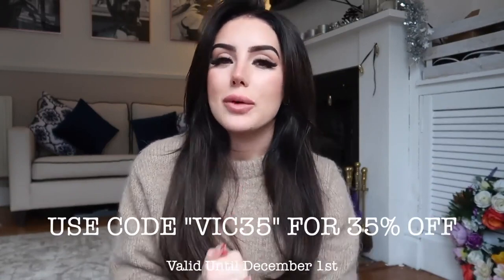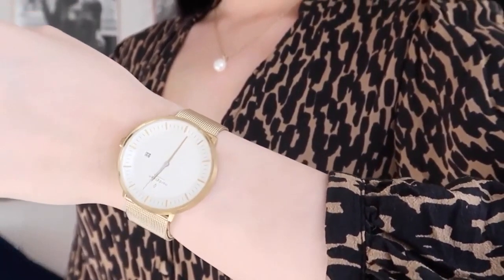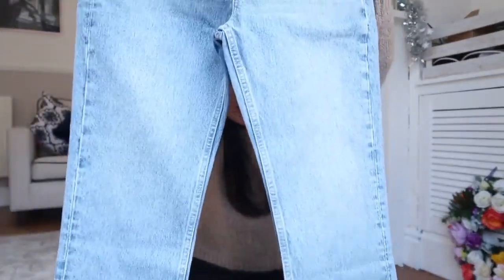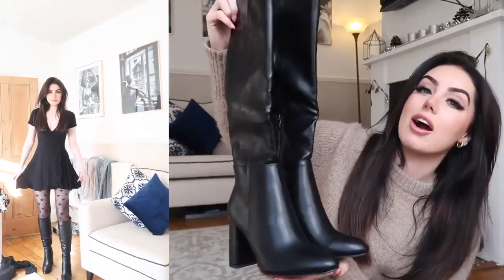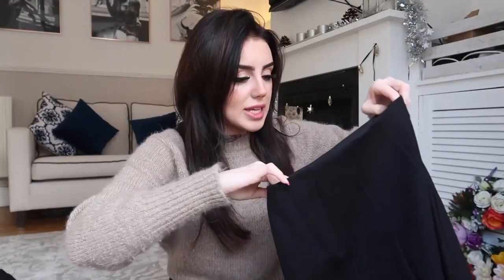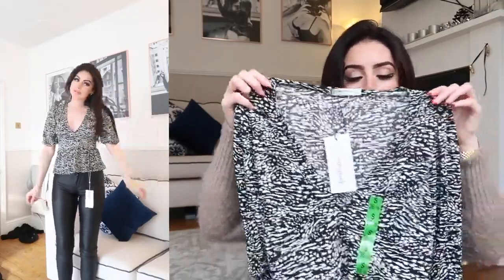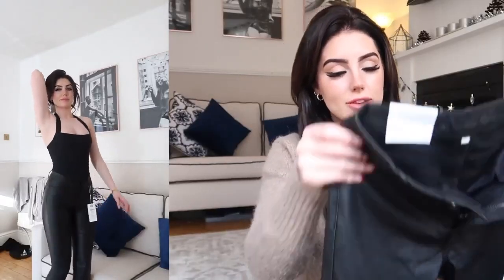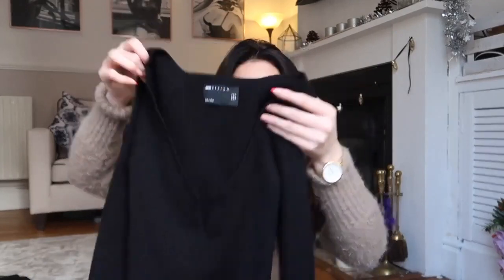HUGE Black Friday Haul // Classy, Minimal Outfits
Victoria x